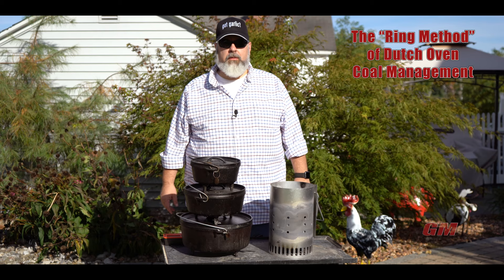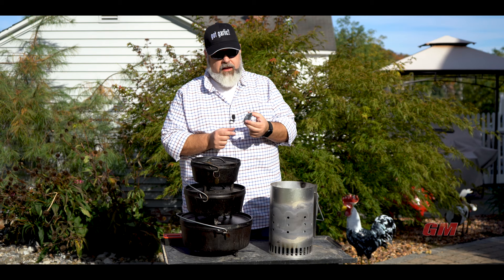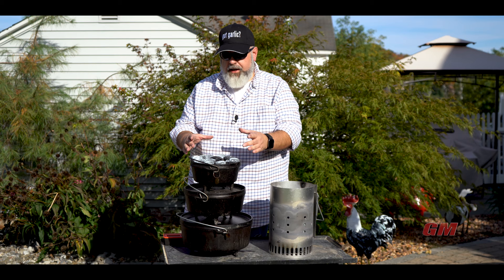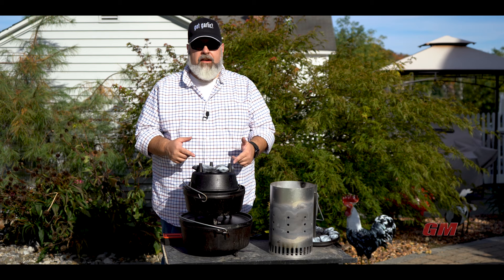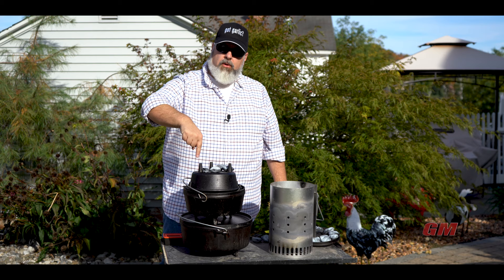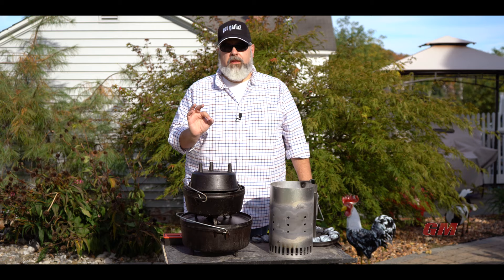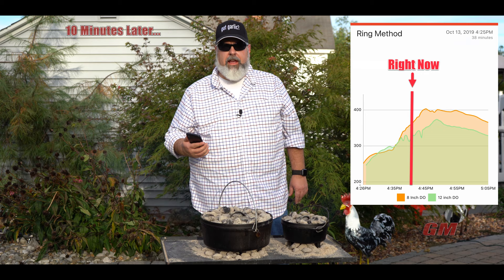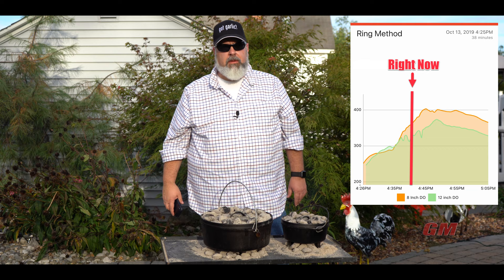The "Ring Method" of Dutch Oven Heat Management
This is a foolproof way to maintain your dutch oven's heat. Best of all, no counting is required, and it works with the Metric system too!

We find that the most intimidating thing about Dutch Oven cooking is heat management.

People think that they have to be a rocket scientist to maintain good even heat. The good news, our favorite technique is also the simplest. We'll also walk you through the "Rule of 3's" and correlate it to this method. Using the "Ring Method", we can relieve the stress and lower the anxiety levels. After all, this is supposed to be fun right?

Although we don't claim this to be anything even close to scientific, we did throw some probe thermometers in the ovens to gauge how well the heat maintained once it was up to temp. I estimate that it held within 10 degrees for almost 20 minutes. That seems to match our experience.

Try it with hard wood coals or lump, if you line the perimeter of your oven, you'll have similar results.

You'll always get highs and lows, you do in you home oven too, but using this method, you'll be a pro in no time.